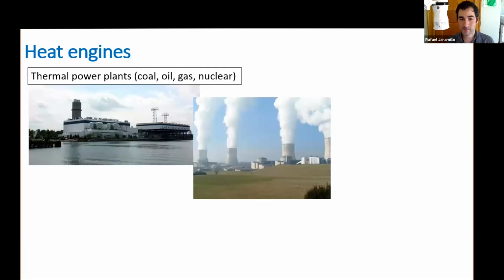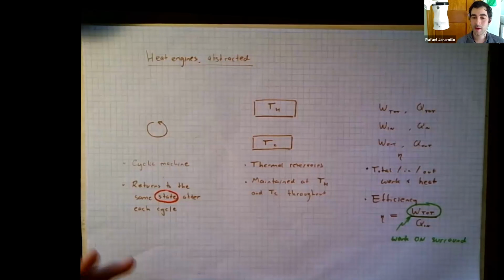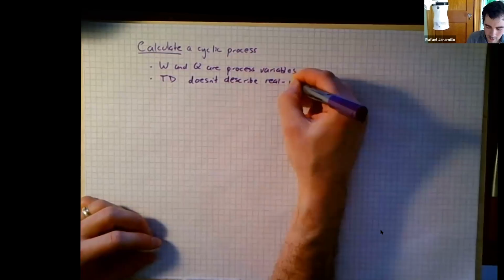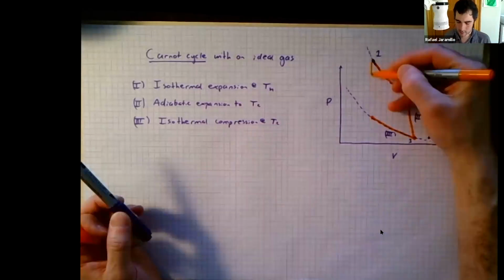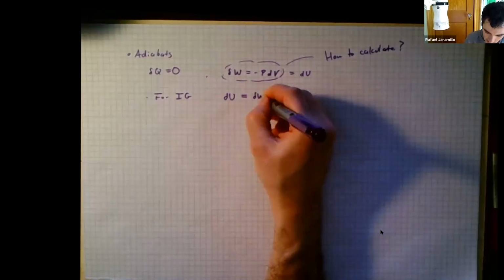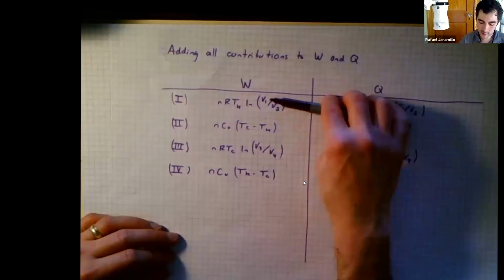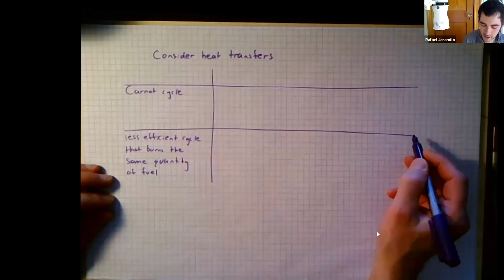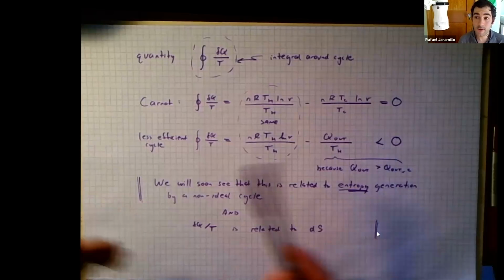Lecture 4: Heat Engines and Energy Conversion Efficiency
This lecture covers heat engines, the Carnot cycle with ideal gas, Carnot efficiency, and Clausius' theorem.